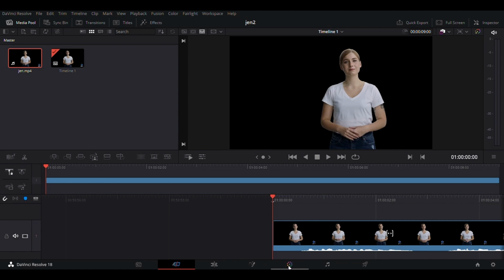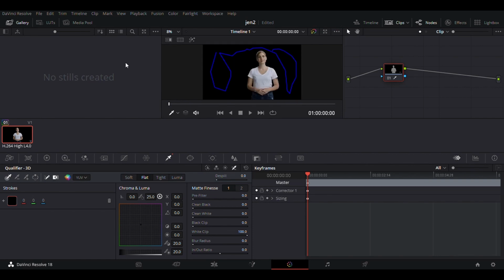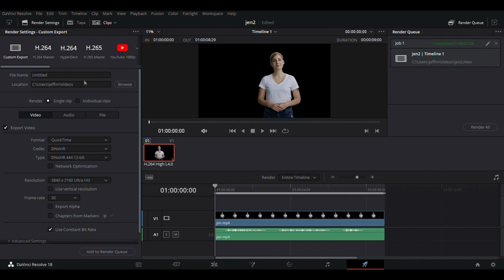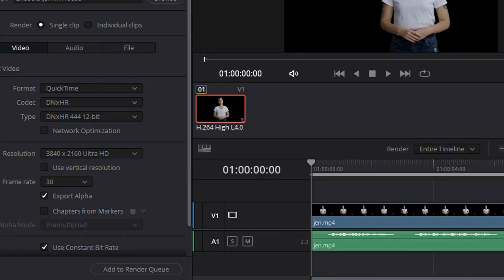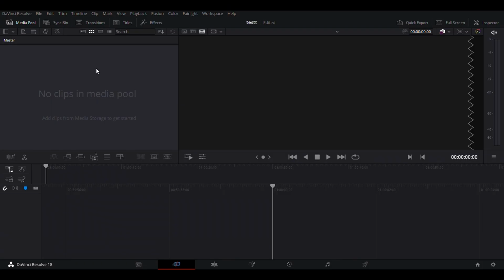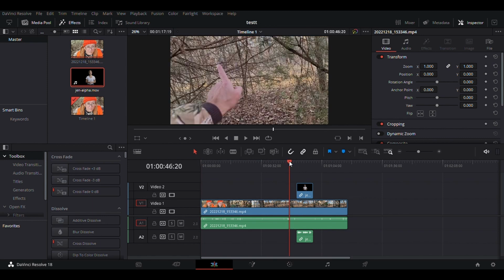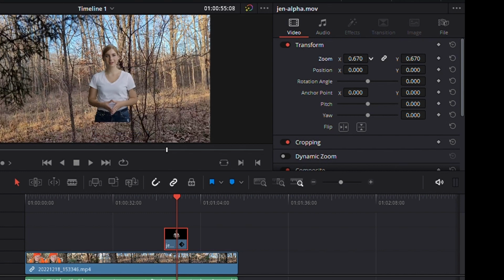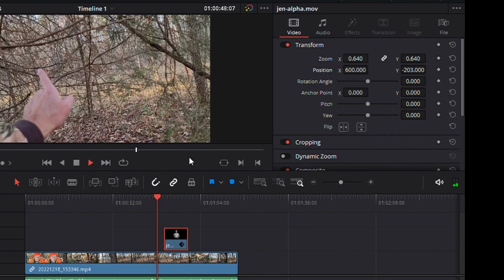How to make a transparent background in an alpha channel. How to add an avatar. Remove background.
How to make transparent background. transparent background in Davinci. How to save transparent background. How to alpha channel. How to Davinci. Transparent background avatar. how to alpha channel avatar. How to add video with transparency. how to add transparent background. how to remove background in video.